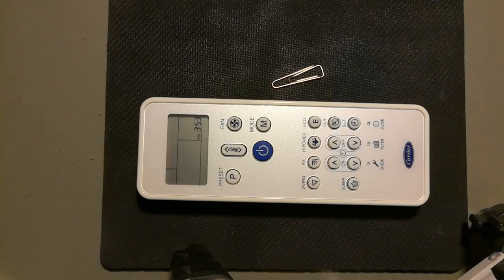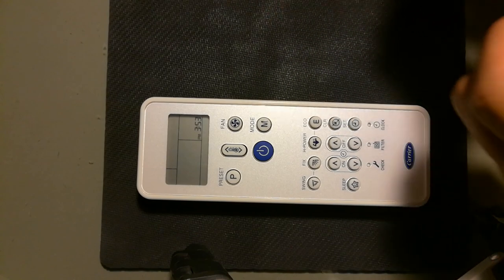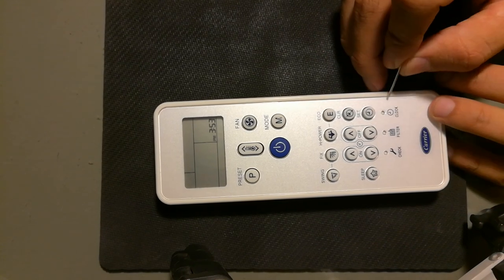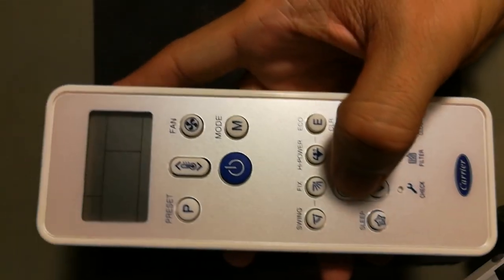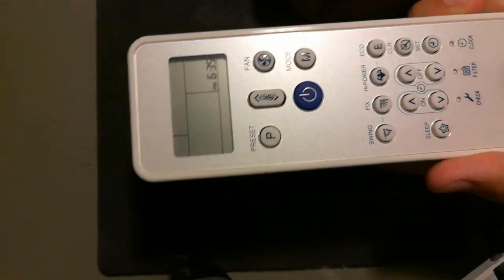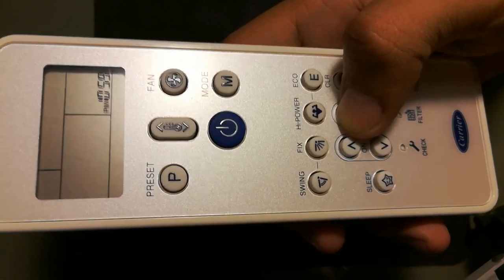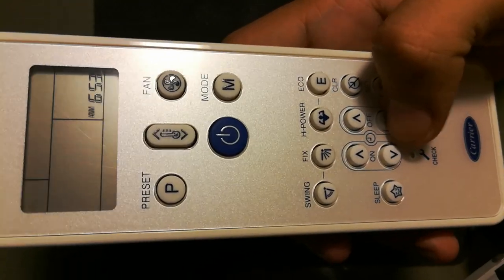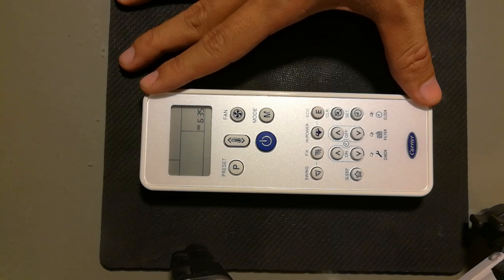How to Set Time on Carrier AC Remote Controller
In this video I am going to show you how to change time on carrier ac remote controller. To do this you need to have some sharp thing like paper clip or some thing that can push to the deep button attached in the remote controller.

Please check out relate video:
How to Set Up Sleep Timer on Carrier AC Remote Controller